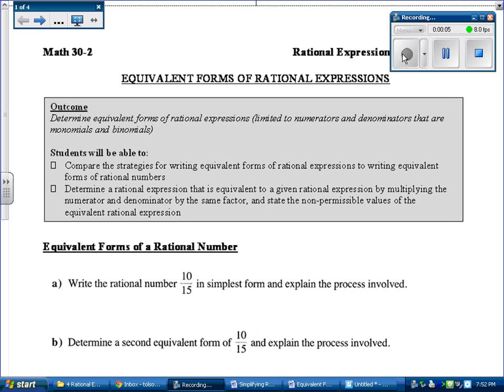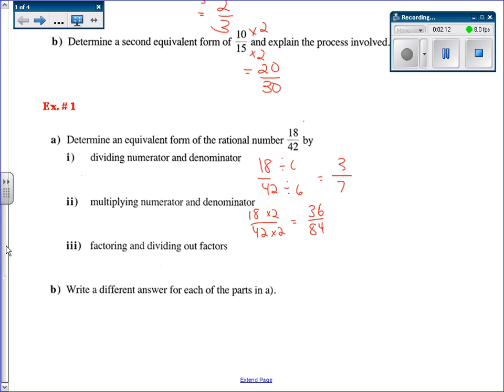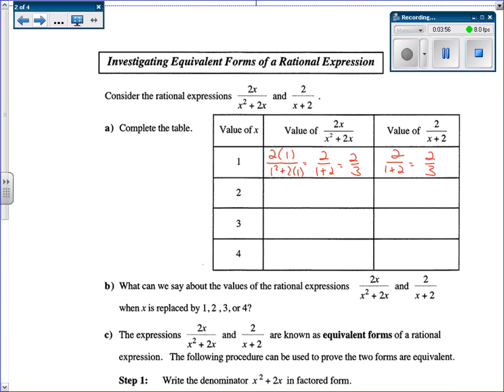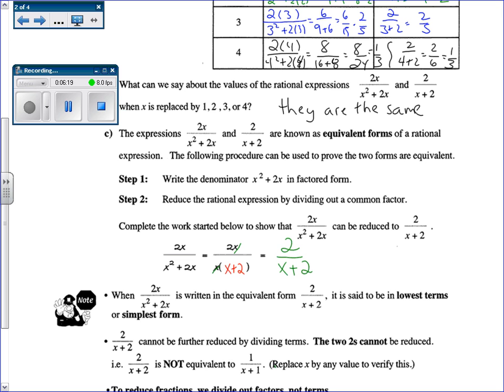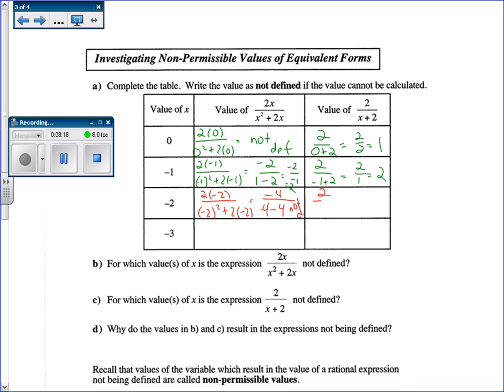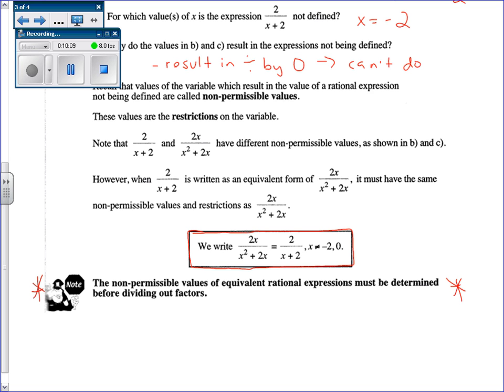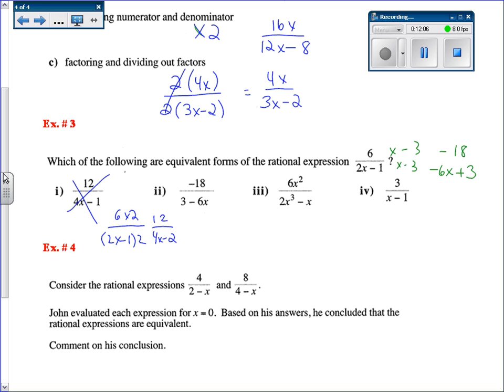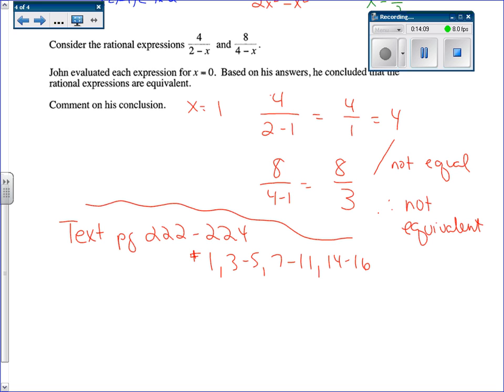Equivalent Forms of a Rational Expression Notes